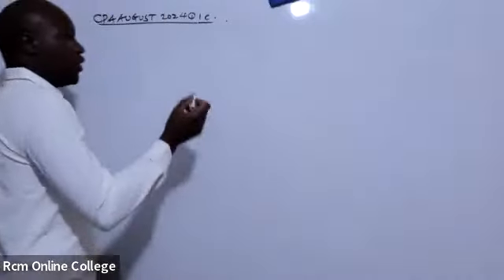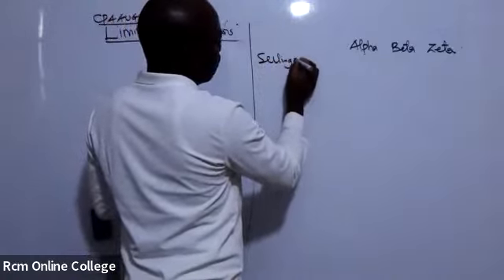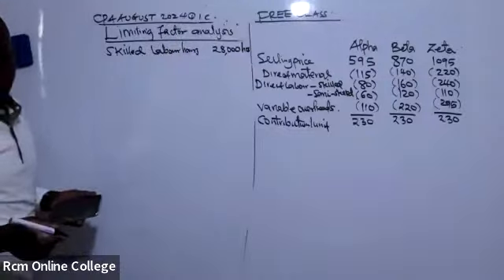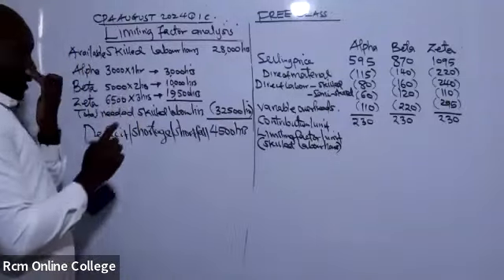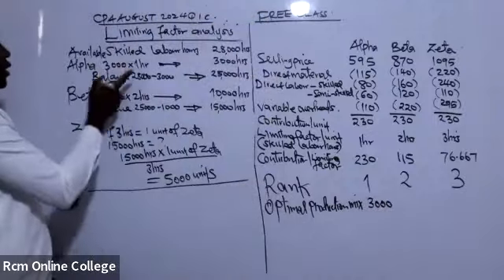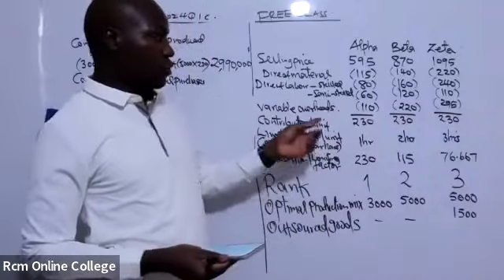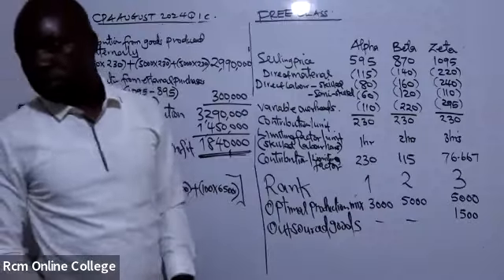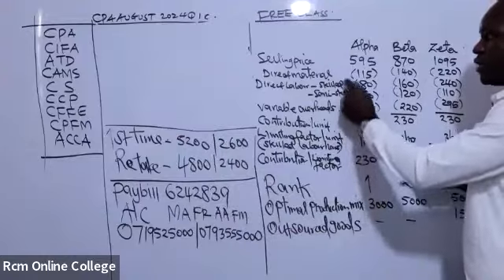Management Accounting-August 2024 qn.1c-CPA KENYA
𝗖𝗼𝗻𝗳𝗶𝗱𝗲𝗻𝗰𝗲 𝗖𝗼𝗺𝗲𝘀 𝗳𝗿𝗼𝗺 𝗣𝗿𝗼𝗽𝗲𝗿 𝗣𝗿𝗲𝗽𝗮𝗿𝗮𝘁𝗶𝗼𝗻!
Thousands of students trust RCM Block Revision because we focus on what matters most—passing your exams.
✅ Expert Lecturers
✅ Exam-Focused Revision
✅ Proven Results